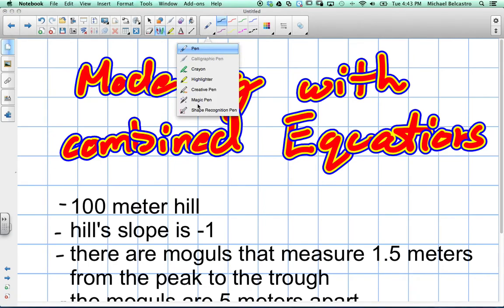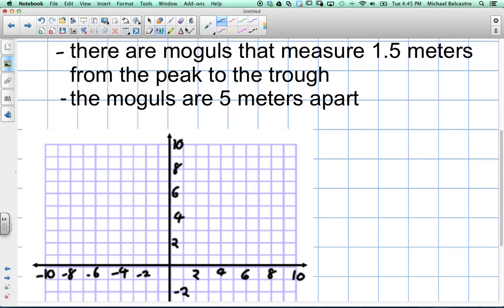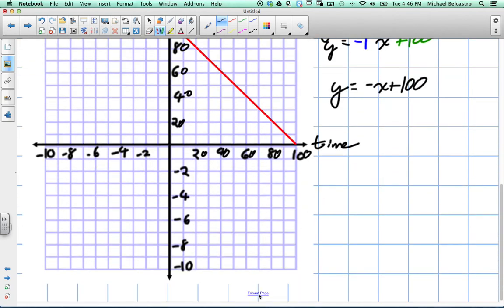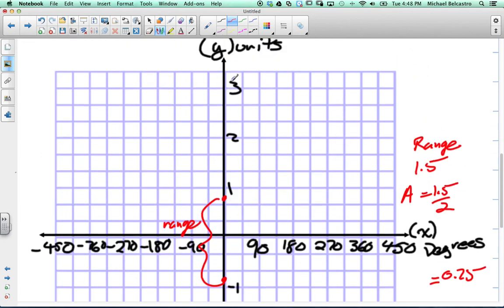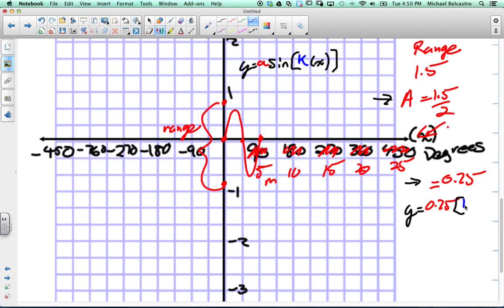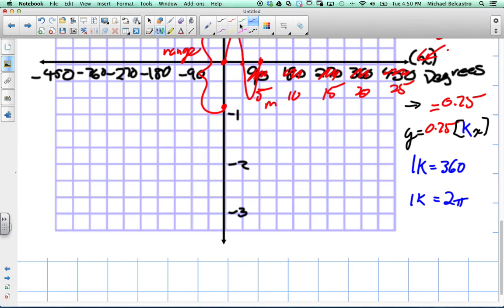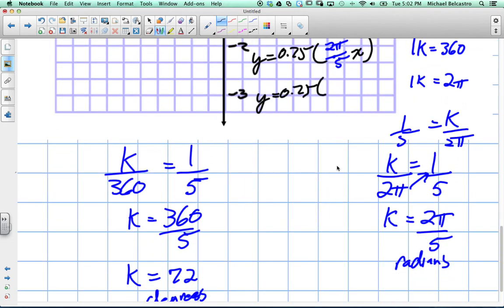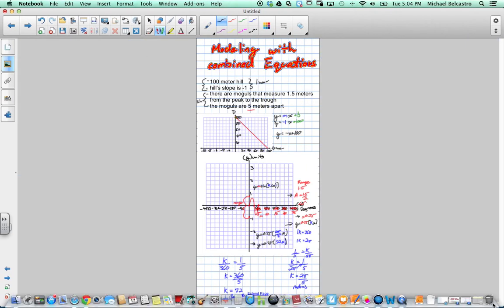Modeling with Combined Equations Grade 12 Advanced Functions Lesson 8 5 12 17 13